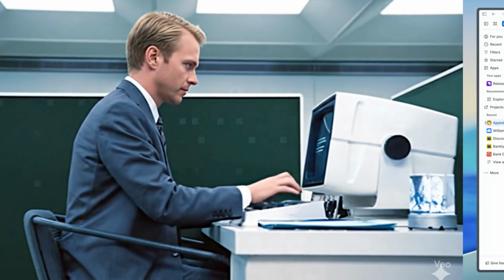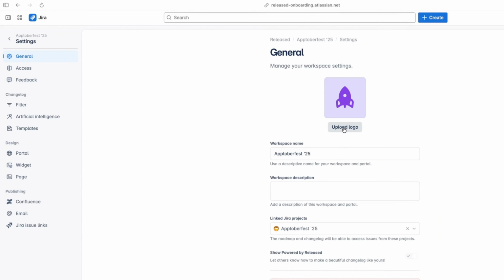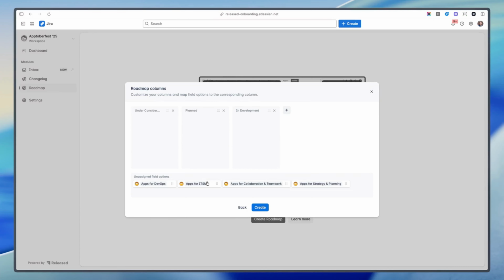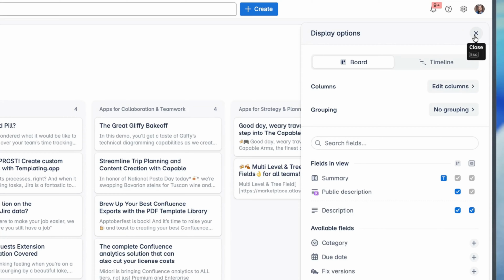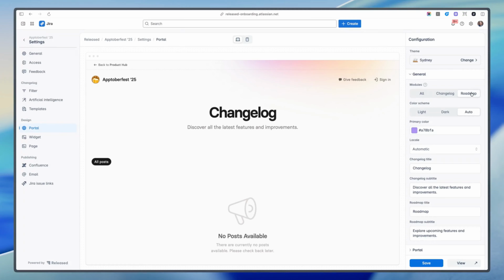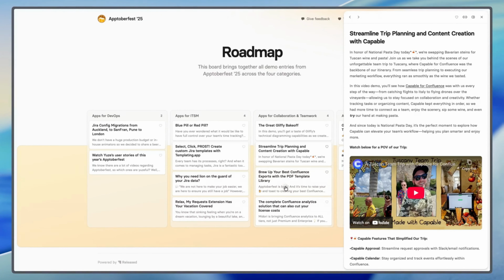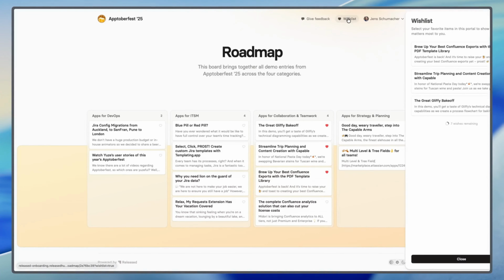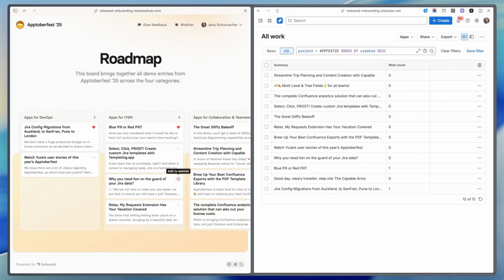Apptoberfest'25 Demo Board by Released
🍻 Apptoberfest just got an upgrade!

Every year, Marketplace vendors tap into their creativity to brew up awesome demos for Apptoberfest.

The only problem? It’s tedious to browse all the entries and keep track of your favourites. The community forum is great for discussion—but not so much for organizing demos, which easily get lost among all the other posts.

So this year, we decided to do something about it.

We built a demo that actually makes Apptoberfest better. Using Jira and Released, we’ve created a public board where every demo submission is organized by category and easy to explore.

👉 Browse all Apptoberfest 25 entries
❤️ Add your favourites to your wishlist

Want to share your Jira roadmaps with customers and stakeholders?

Released makes it easy to share the right information and collect feedback — no Jira account required.

Check out Released on the Atlassian Marketplace or visit released.so